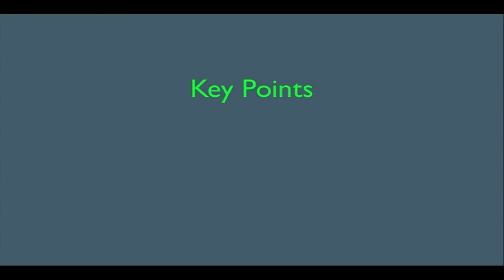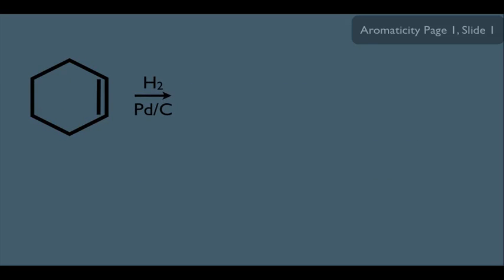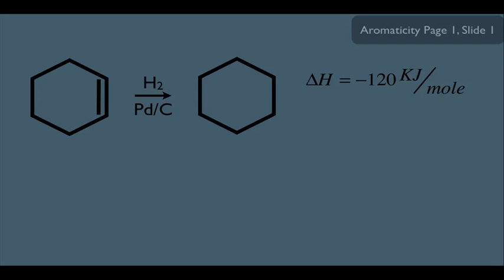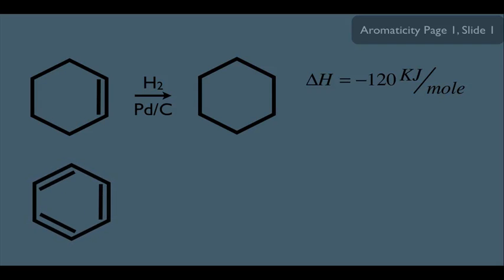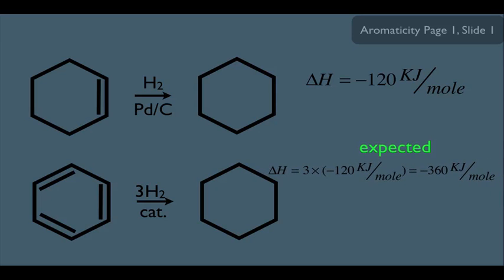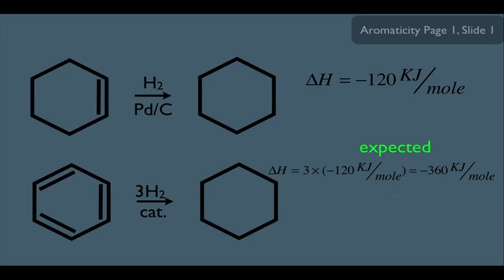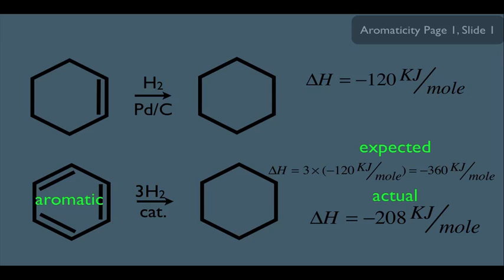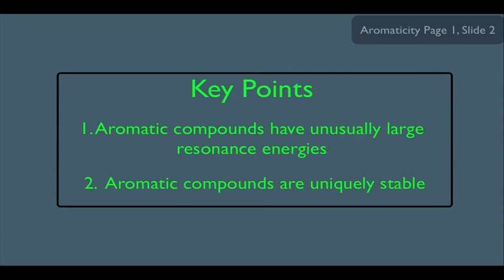Introduction to Aromaticity in Organic Chemistry